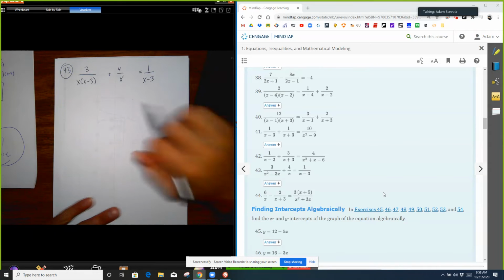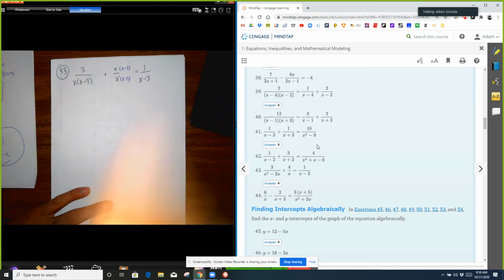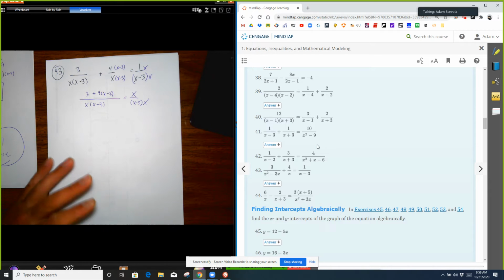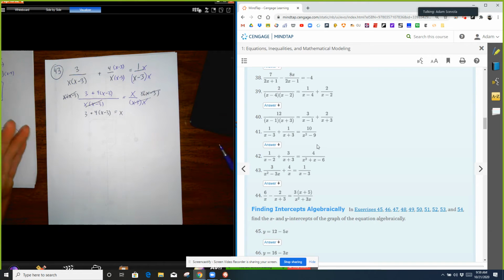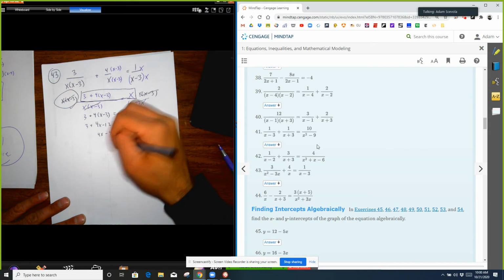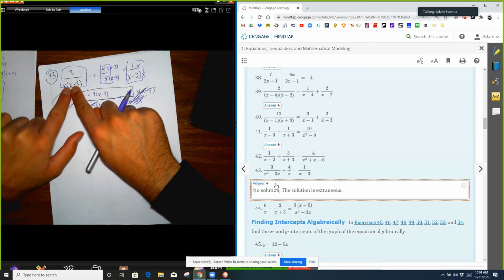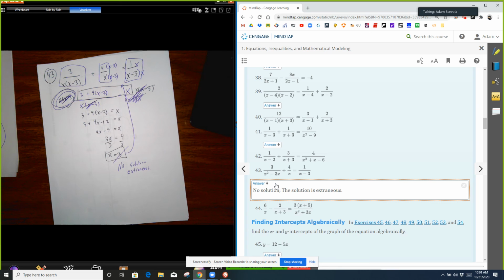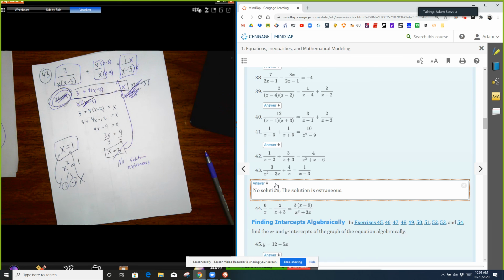1.2 Alg 2 H Textbook Problem #43